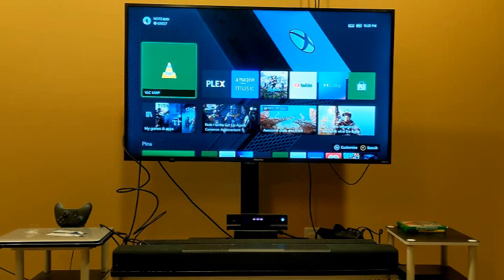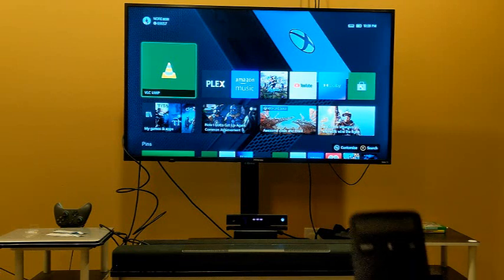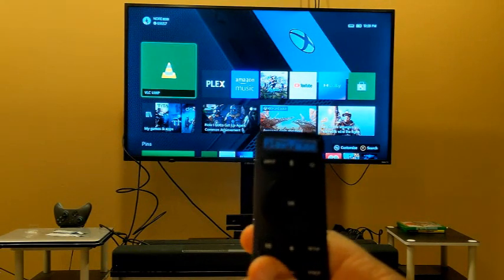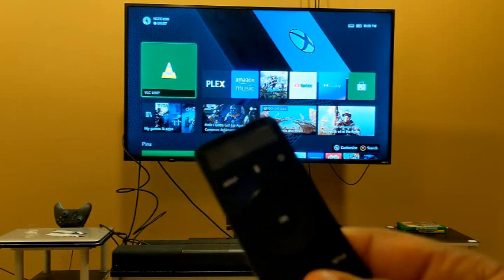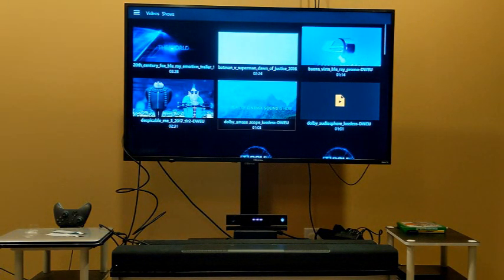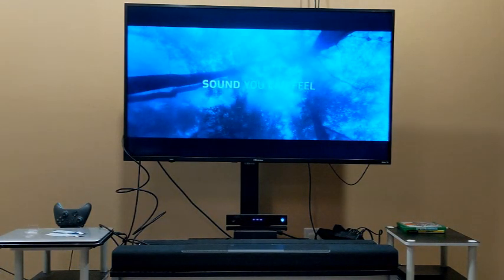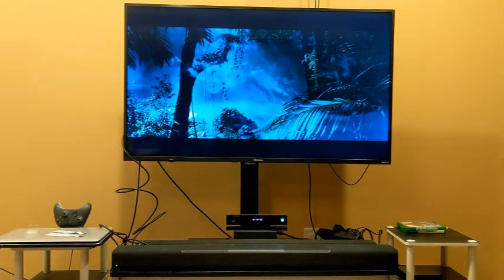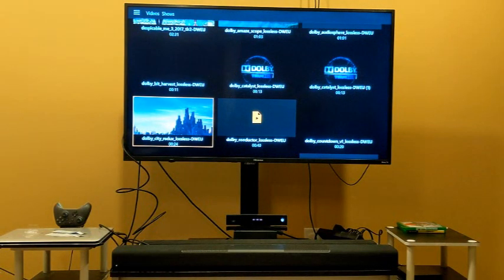Review Vizio M Series M512- H6 Dolby Atmos and DTS X Soundbar.